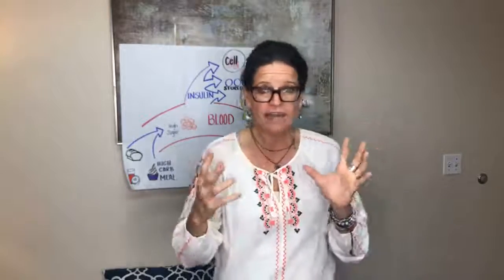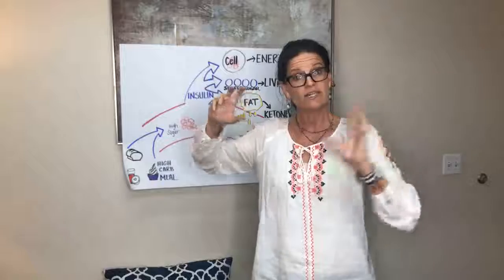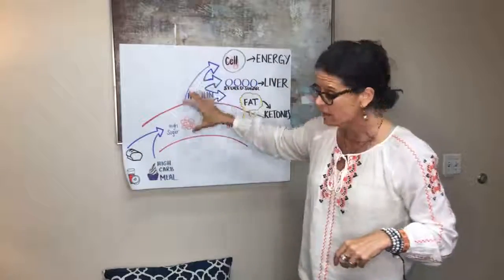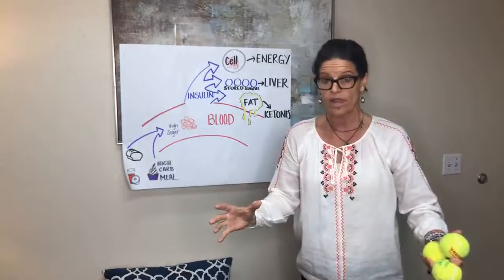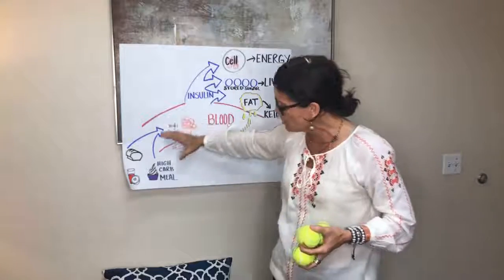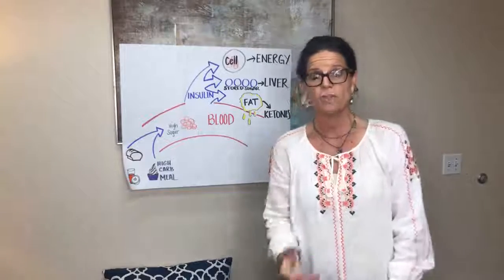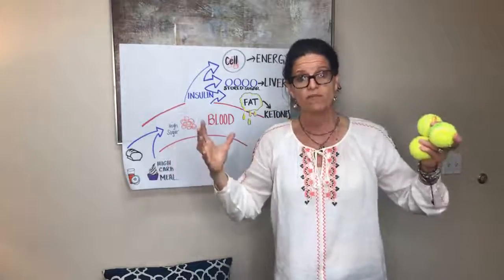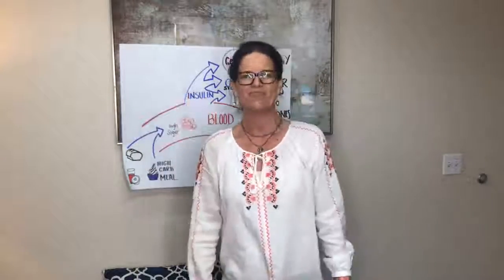What Does it Mean to Be in Ketosis & Why Does it Help Me Burn Fat?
Bonus: why is my blood sugar still staying high even though I eating low carb